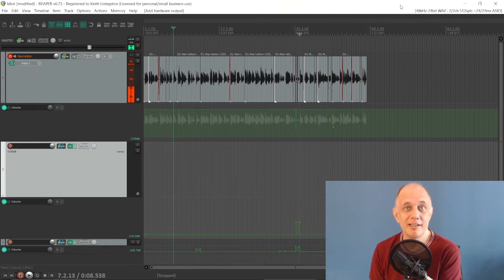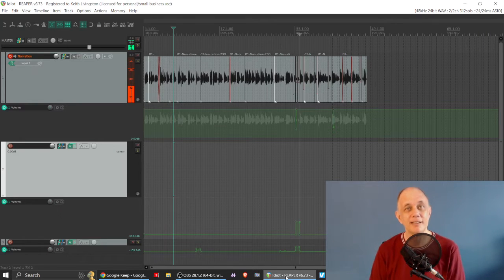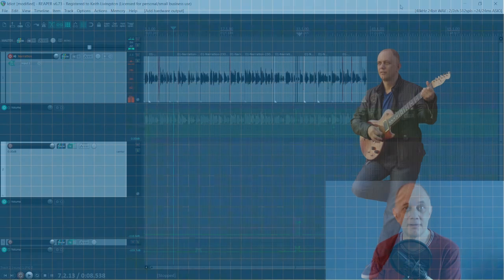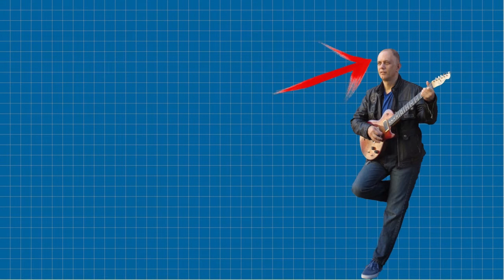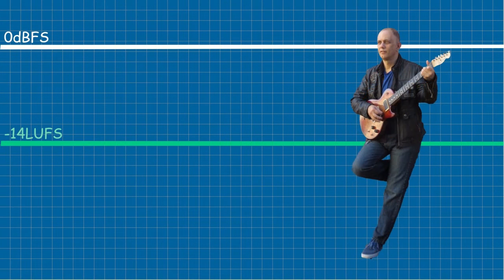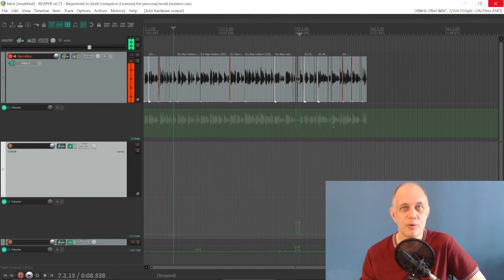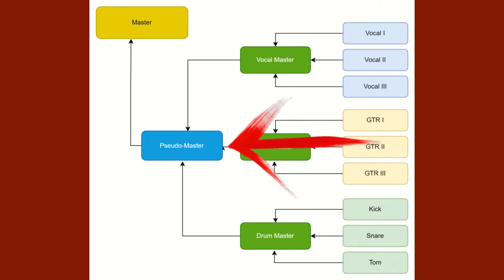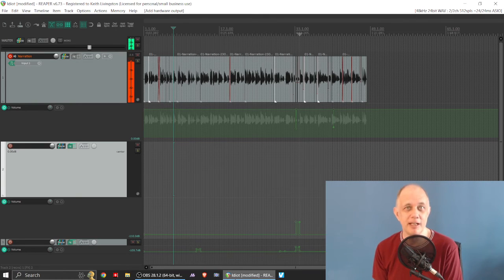-14 LUFS: Rendering, Mixing Or Mastering To -14 LUFS?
How to do it and why you might not want to.

Mics

Shure SM57

Shure SM7b

Aston Spirit